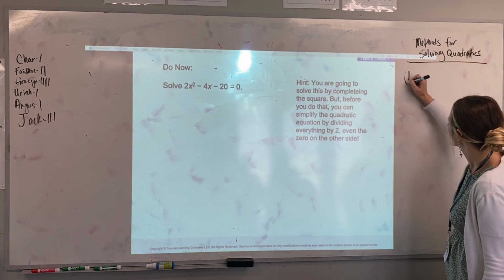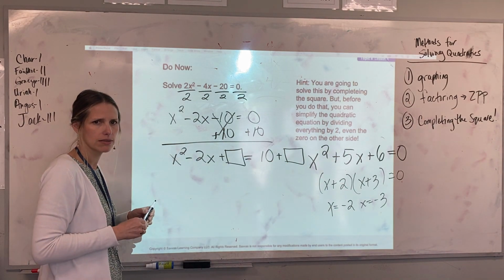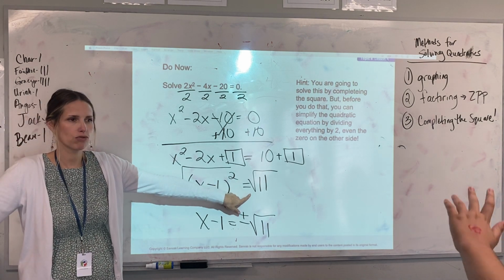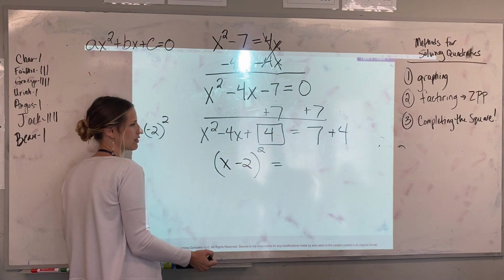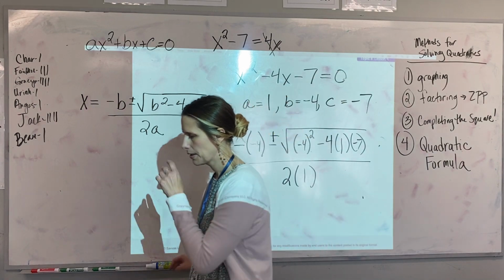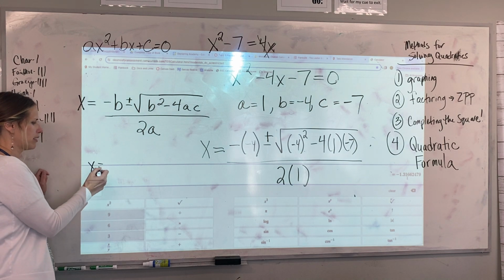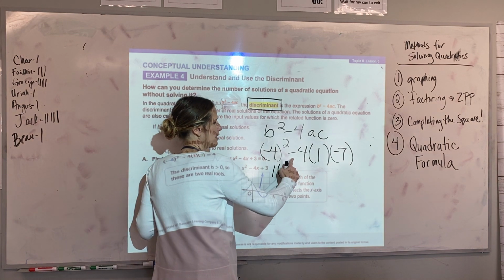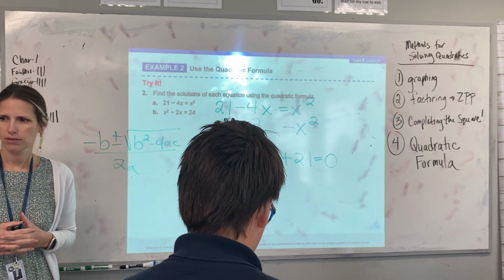Algebra: 8.5 the quadratic formula